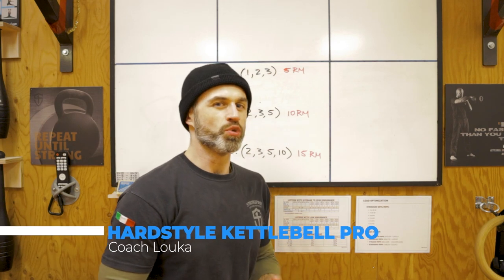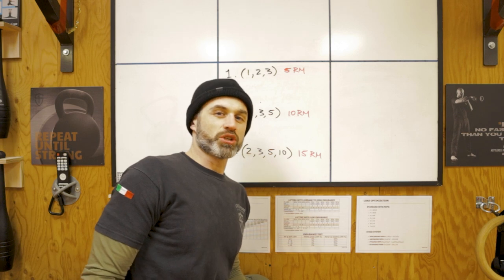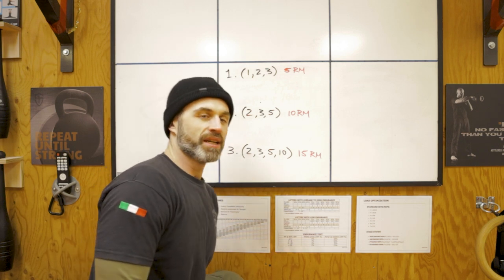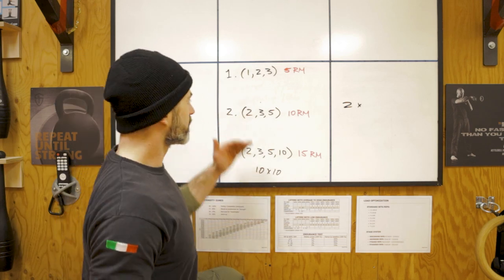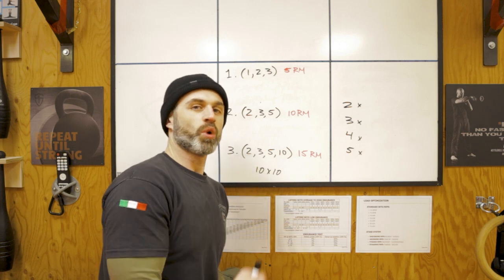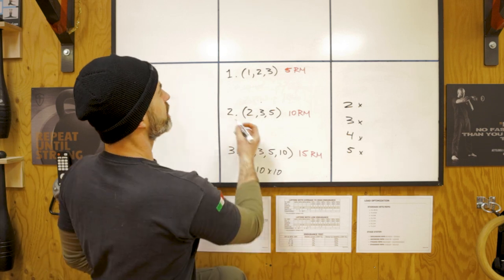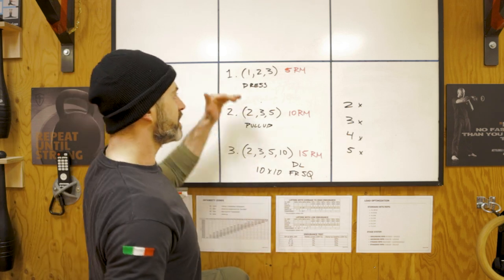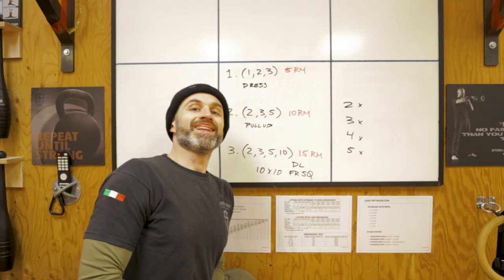Be As STRONG as You LOOK using Kettlebells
Here's another effective method with the ladder system to get stronger and build muscle.

You will need 3 size Kettlebells for your ladders

Session A: Heavy bell to do ladders of (1,2,3)

Session B:  Medium bell to do ladders of (2,3,5)

Session C:  Light bell to do ladders of (2,3,5,10)

Begin with 2-3 ladders and add 1 ladder every week or every other week.